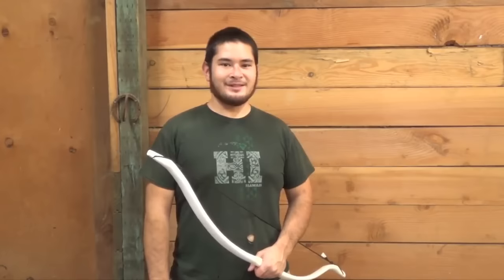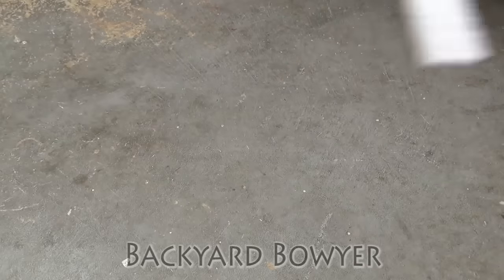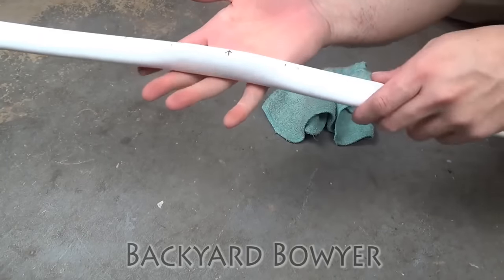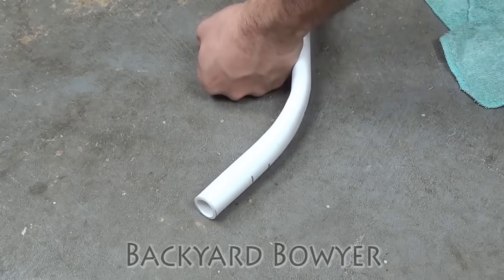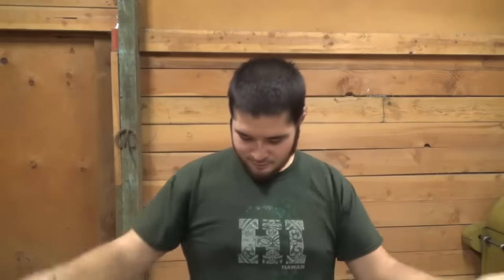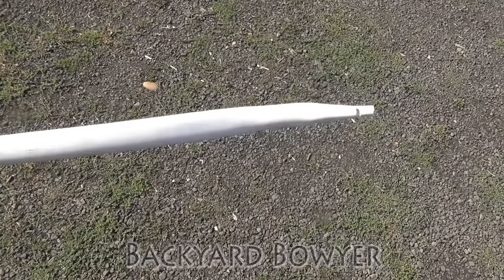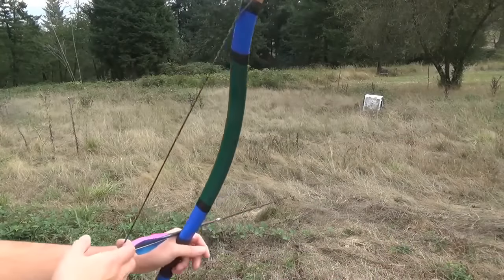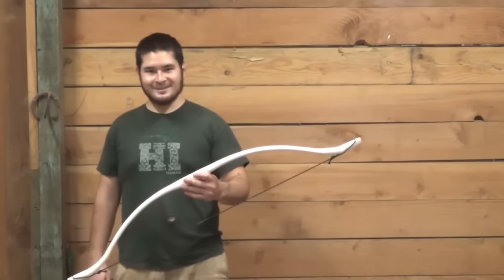Making a 40 Pound Freehand Formed PVC Bow With Tape Finish - Full Build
Here’s a re-upload of the freehand tapered PVC bow plus tape finish with both parts together. Update on the 105 pound Turkish style bow coming tomorrow!

Check out the Teespring Store!

New Book! Backpack Blacksmith